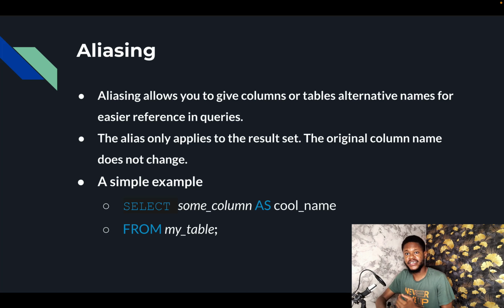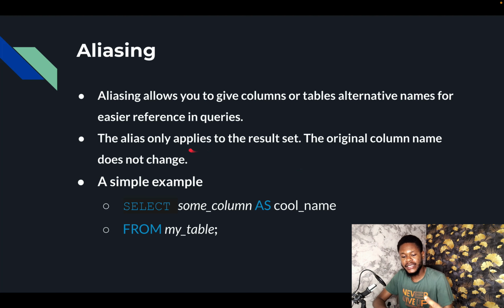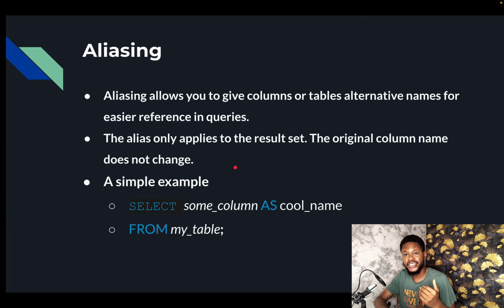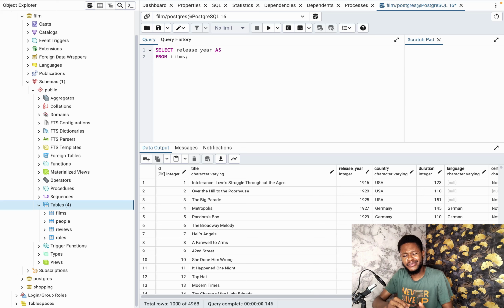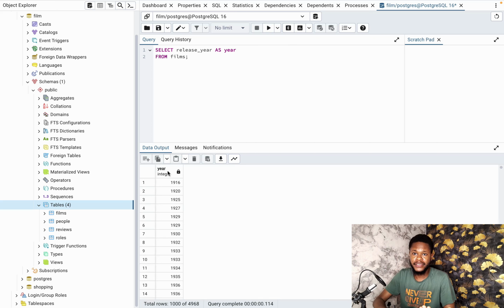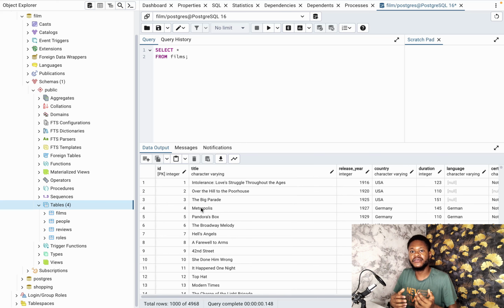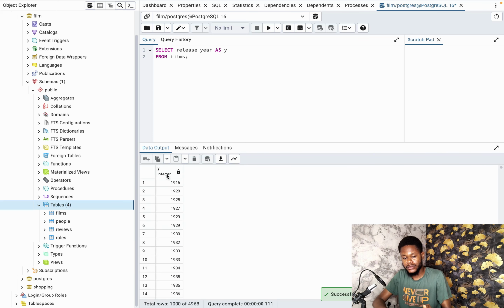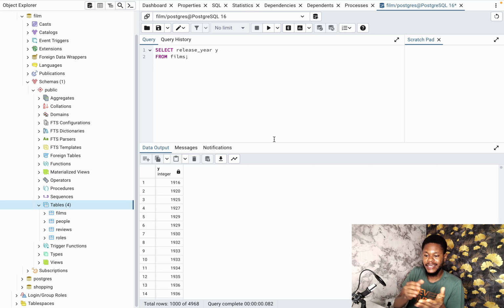SQL Aliasing Explained - Rename Columns and Tables Easily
Want to make your SQL queries easier to read and more understandable? This video breaks down aliasing in SQL — a simple but powerful feature that lets you give columns or tables alternative names.

You'll learn:
✅ What aliasing is and why it's useful
✅ How to create a column alias using the AS keyword
✅ Important things to note: aliases only affect your result set and do not change the original table or column names
✅ A practical example using SELECT some_column AS cool_name FROM my_table;

This video is perfect for beginners who want to write cleaner, more readable SQL queries.

👉 Chapters:
00:00 What is SQL aliasing?
01:04 Using AS for column aliases
02:37 Example SQL query with aliasing without AS